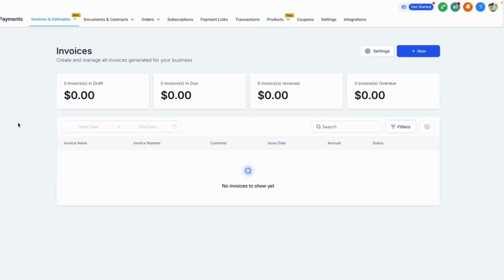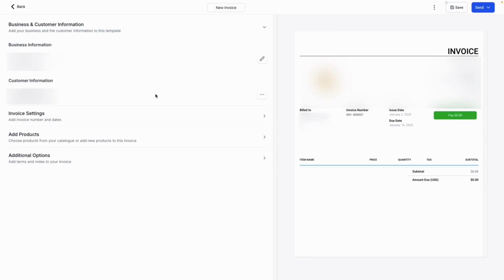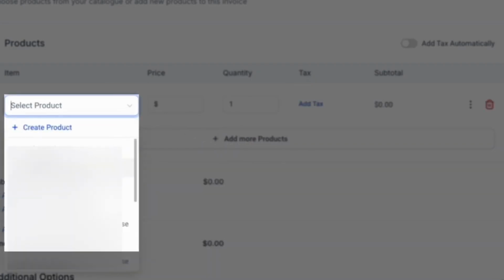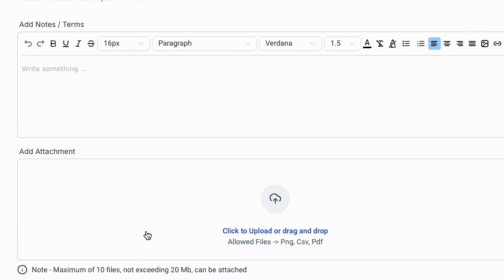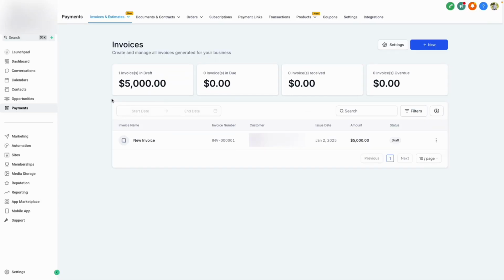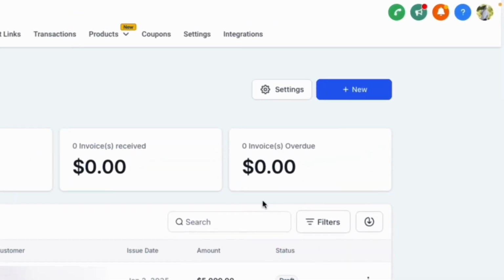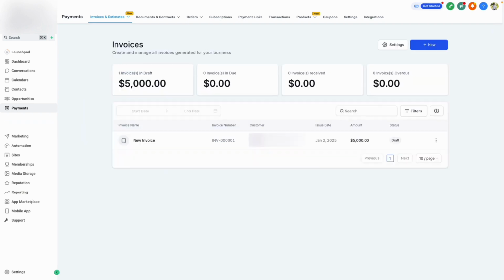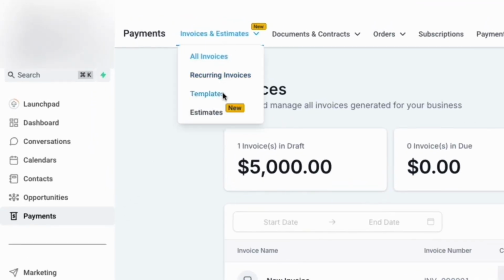Generate and Send Professional Invoices with Grow My Digital's invoicing system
Learn how to manage your billing and sales by generating and sending custom, professional invoices to your contacts. This tutorial guides you step-by-step from navigating to Invoices, creating and modifying invoices, and up to sending them out. Discover more features under invoicing like templates, recurring invoices, and estimates. Get ready to manage your sales in a safe and professional manner.